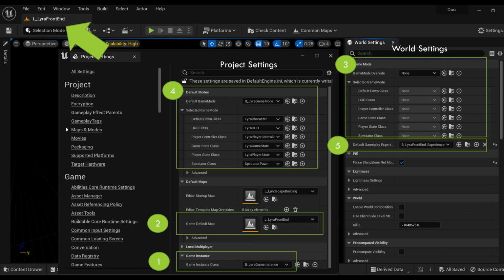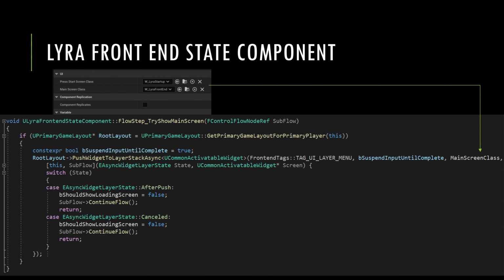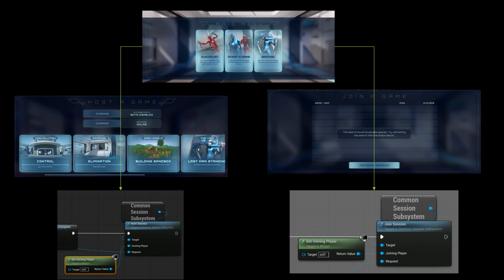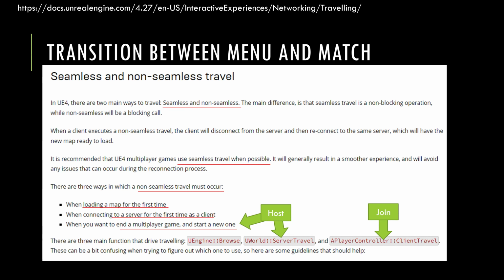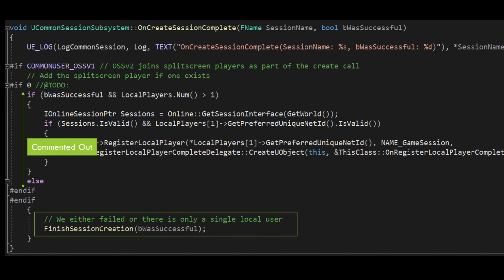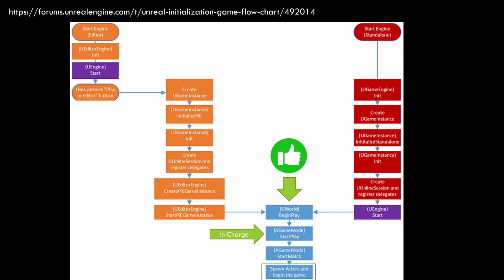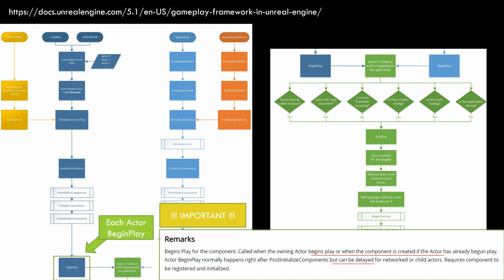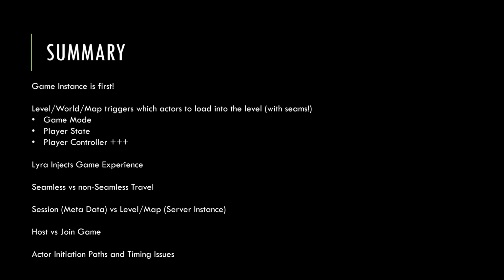Lets Talk About Start-Up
This series of videos will explore the different game concepts and how they are implemented in Epic's Lyra Starter Project.   In this video we discuss the start up flow in Lyra.  How the Engine loads the main menu, what happens when you click host or join.   We explore how the Online Subsystem interacts with Epic Online Services to make games available for joining and the logic behind starting a new match.  We dive into the server/client travel nodes and the start up sequence of the map and the actors to Begin Play.